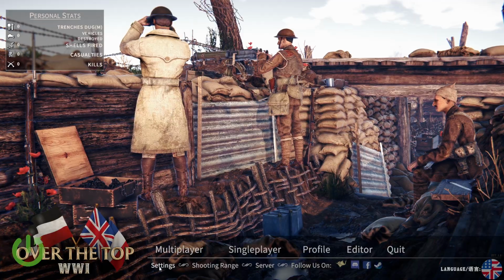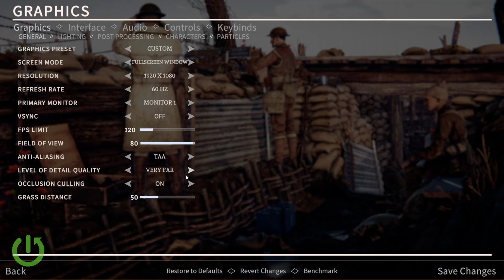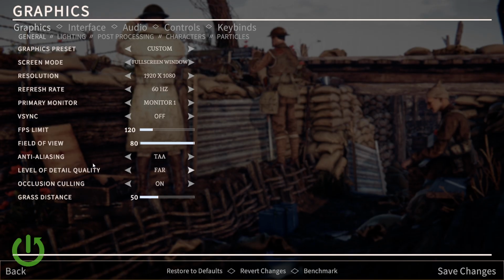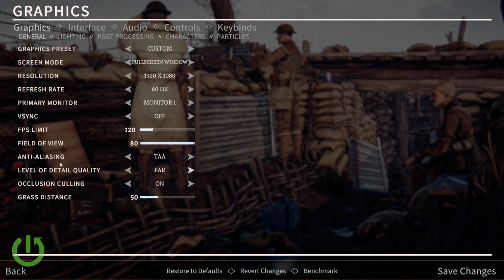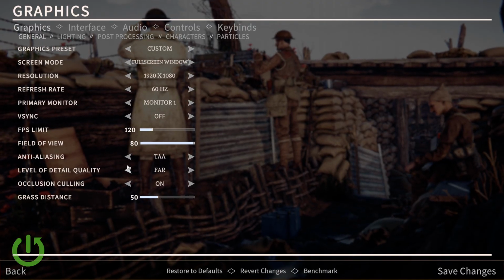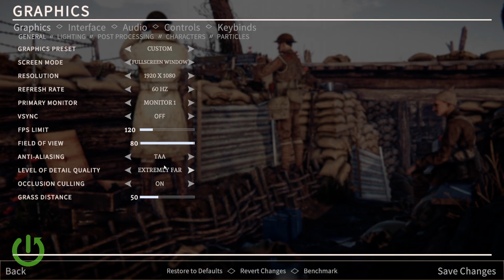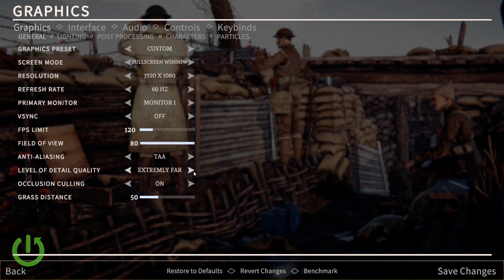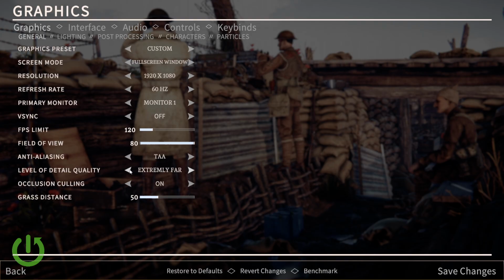Over The Top: WWI – How to Change LOD Quality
In this short clear guide you'll learn how to change the Level of Detail (LOD) quality setting in Over The Top: WWI. We walk you through opening Settings, going to Graphics → General, locating the Level of Detail Quality option, and choosing between Normal, Far, Very Far, and Extremely Far. The video explains what LOD does (how the game swaps lower-resolution textures and models based on camera distance), how each option affects visuals and performance, and which setting to pick depending on your PC power. If you want better visuals or higher FPS, this video shows the exact steps to adjust LOD and save changes in Over The Top: WWI.

How to change LOD quality in Over The Top: WWI?
How to change the level of detail setting in Over The Top: WWI?
How to improve performance by adjusting LOD in Over The Top: WWI?

0:00 Intro – What we will change
0:06 Open Settings and go to Graphics → General
0:18 Locate Level of Detail Quality setting
0:27 LOD options: Normal, Far, Very Far, Extremely Far
0:46 What LOD does (textures, models, camera distance)
1:26 Performance advice — which LOD to choose for your PC
2:08 Save changes and go back
2:25 End & subscribe reminder